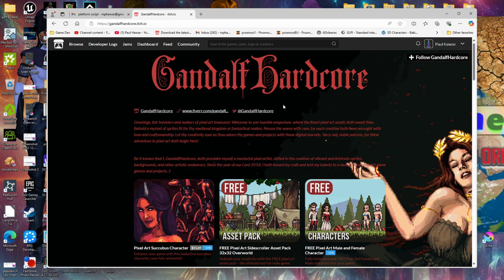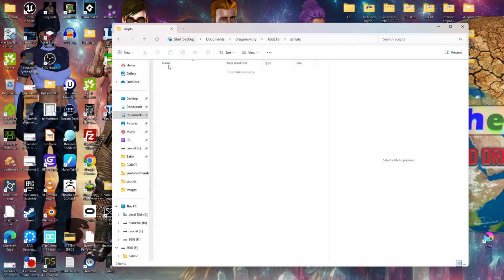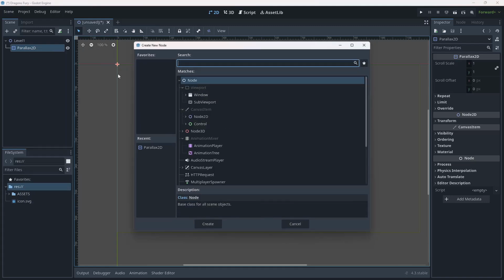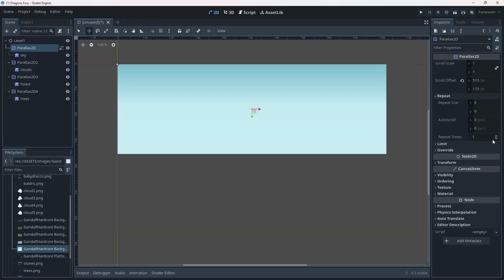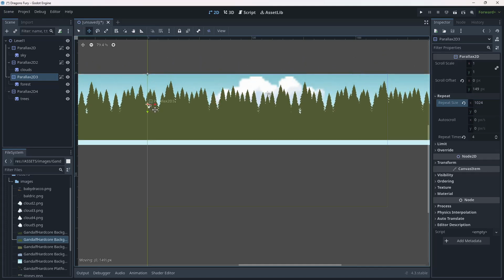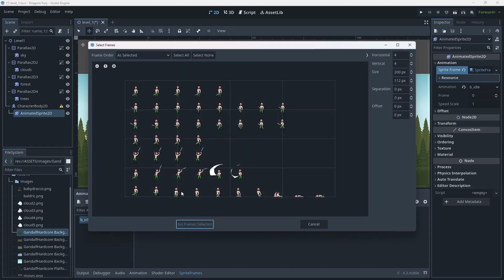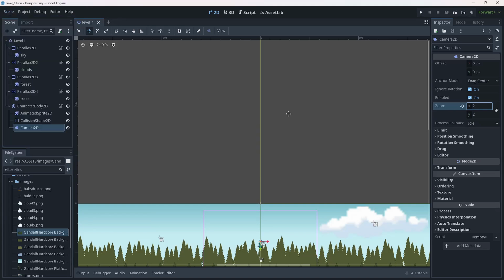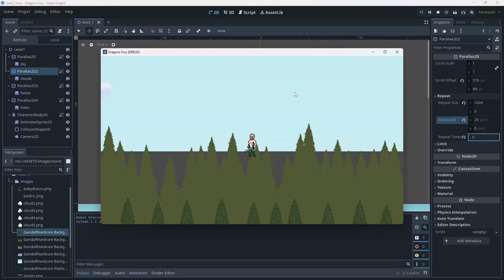Godot gathering assets and Parallax Layers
In this 3rd godot video we start with first steps. I show you where to get some good assets and then work thru setting up parallax layering for your backgrounds. We also set up a player character and a camera.